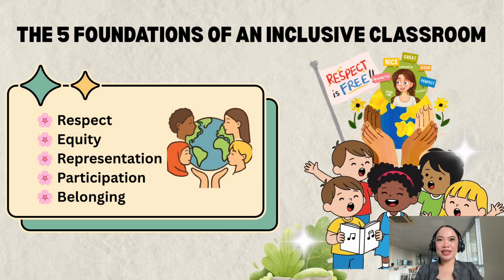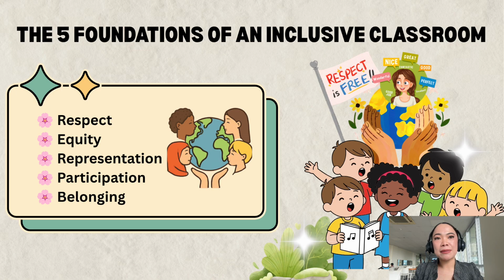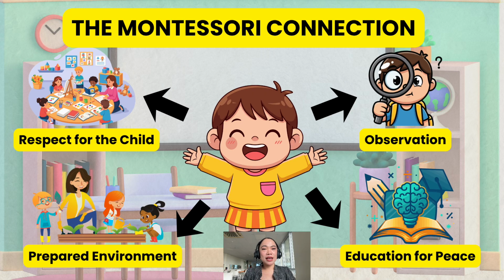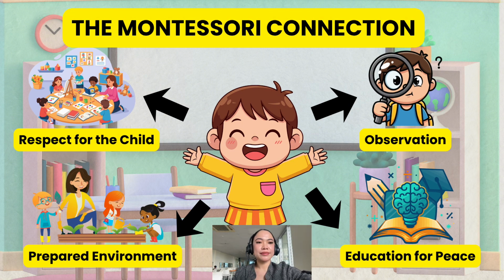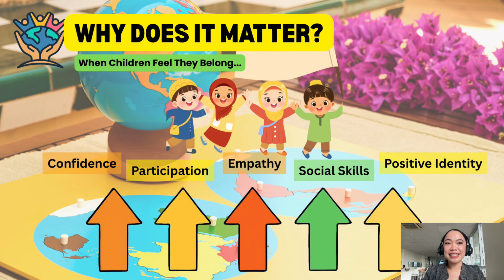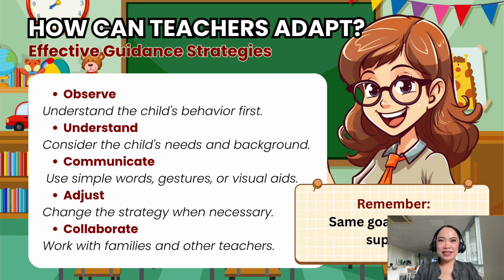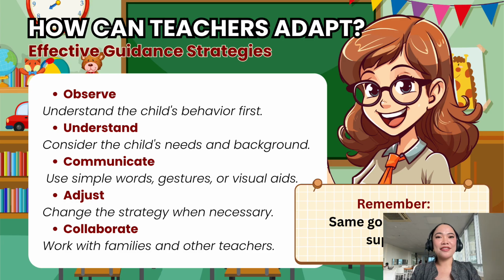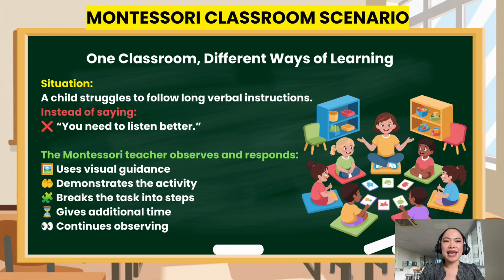Cultural Sensitivity and Inclusion in Early Childhood Education